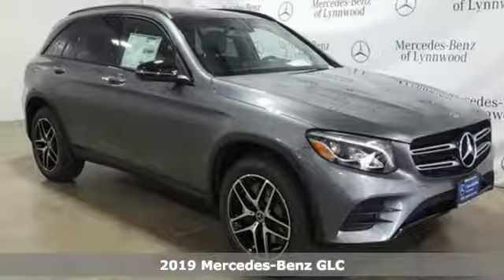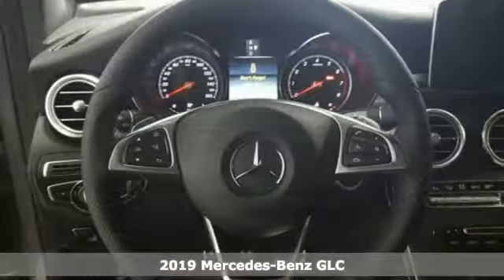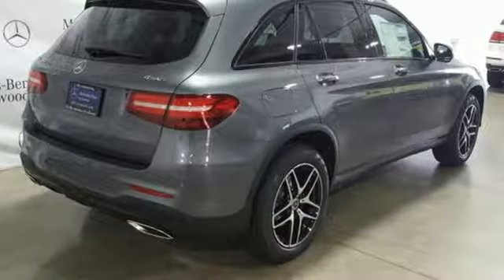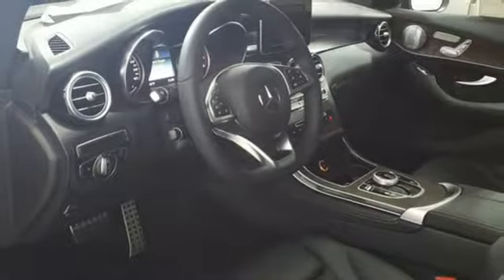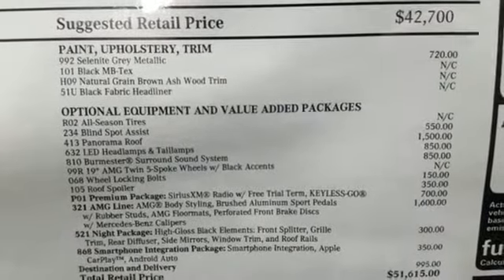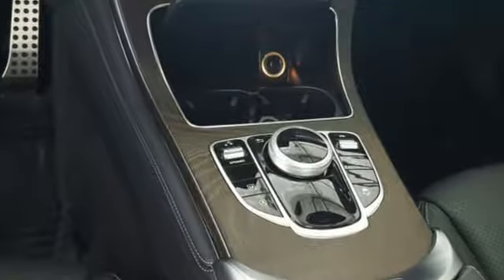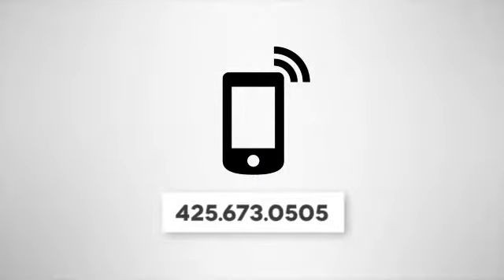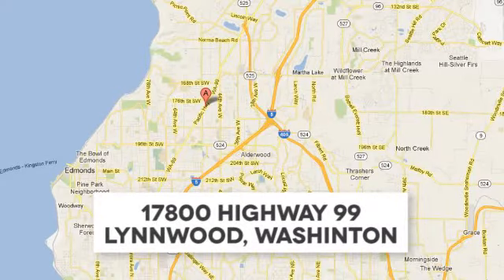New 2019 Mercedes-Benz GLC Lynnwood WA Seattle, WA #290823 - SOLD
Year: 2019
Make: Mercedes-Benz
Model: GLC
Trim: GLC 300 4MATIC
Engine: 4 Cyl. 2.0 L
Transmission: Automatic
Color: Selenite Grey Metallic
Interior: Black
Stock #: 290823
VIN: WDC0G4KB5KV194008
ROOF SPOILER, NIGHT PACKAGE -inc: Night Package (P55) high-gloss black elements: front splitter grille trim rear diffuser side mirrors and window trim Black Roof Rails, WHEELS: 19 AMG 5-SPOKE W/ BLACK ACCENTS -inc: Tires: P235/55R19 Run-Flat, PANORAMA SUNROOF, BLACK FABRIC HEADLINER, SMARTPHONE INTEGRATION PACKAGE -inc: Apple CarPlay Smartphone Integration Android Auto, WHEEL LOCKS, NATURAL GRAIN BROWN ASH WOOD TRIM, PREMIUM PACKAGE -inc: SiriusXM Satellite Radio KEYLESS GO, BLIND SPOT ASSIST, HEATED FRONT SEATS, AMG LINE -inc: flat-bottom multifunction sport steering wheel front brakes w/perforated discs and Mercedes-Benz lettered brake calipers and brushed aluminum pedals w/rubber studs AMG Line Floor Mats AMG Line Bodystyling AMG Line Interior AMG Line Exterior, STATIC LED HEADLAMPS, BURMESTER SURROUND SOUND SYSTEM

Address:
17800 Highway 99